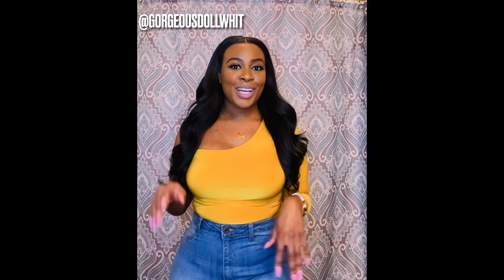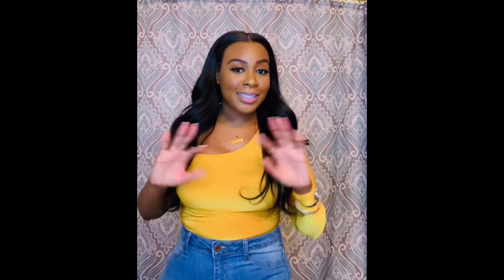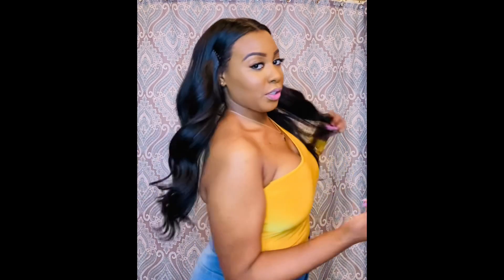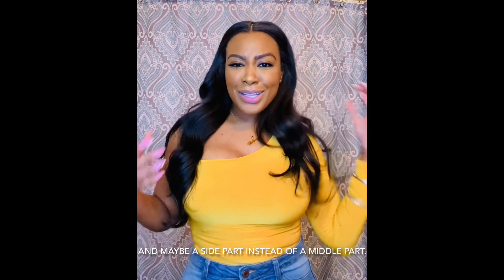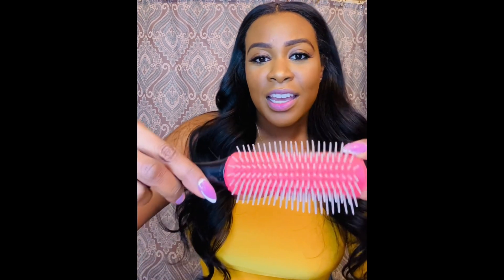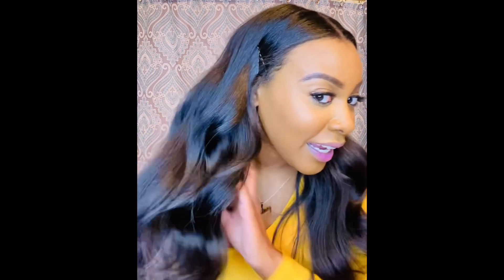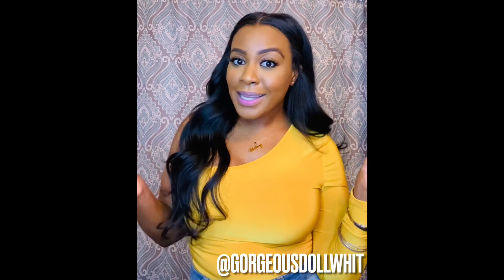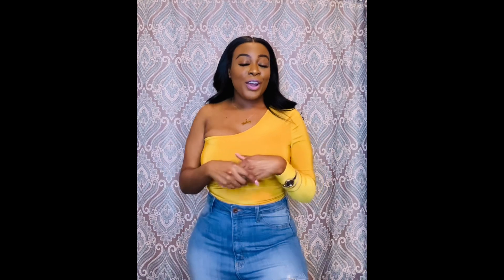LOVE IT OR HATE IT😍🤔😡—DHair Boutique-CAMBODIAN SLIGHT WAVE—3 MONTH FINAL REVIEW💁🏾‍♀️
DHair Boutique—Cambodian Slight Wave—20, 18, 16 in.

Prices at the time of purchase:
16 in. $120
18 in. $130
20 in. $140

*this hair was purchased with my own money & these are my honest opinions*